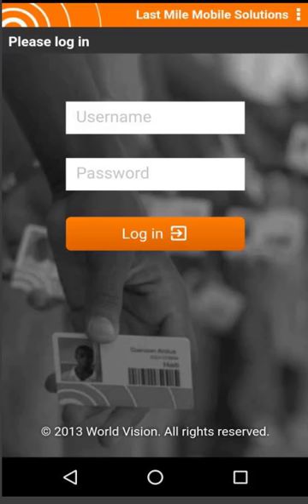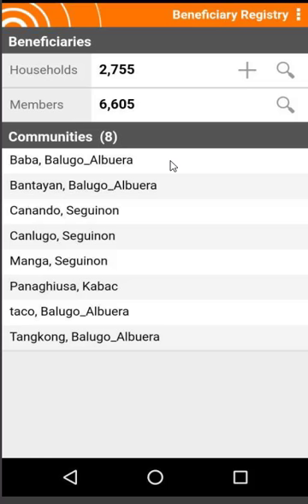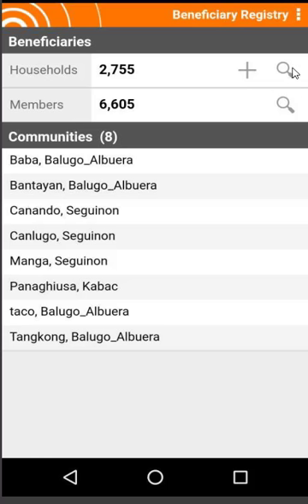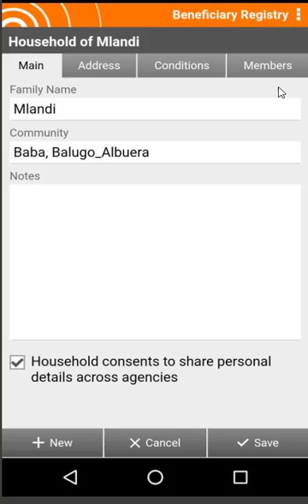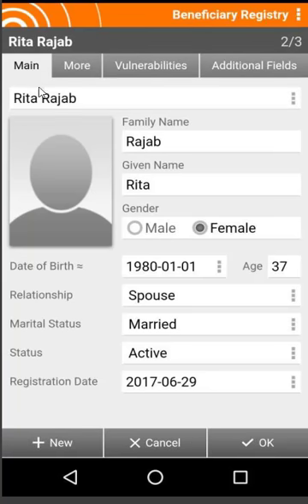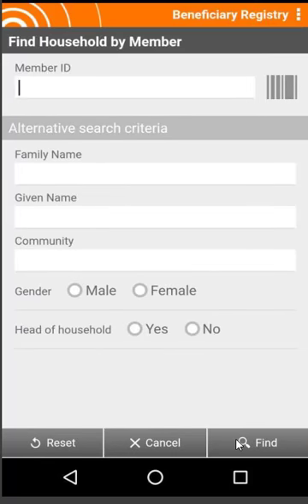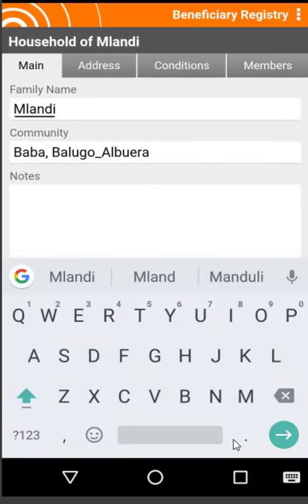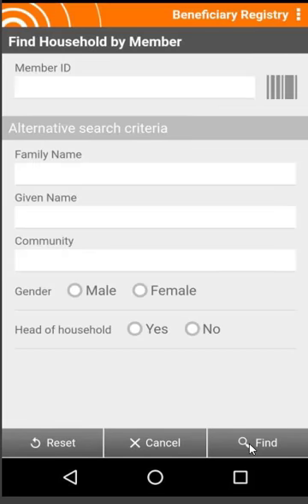3.3 How to udpate Beneficiary Data